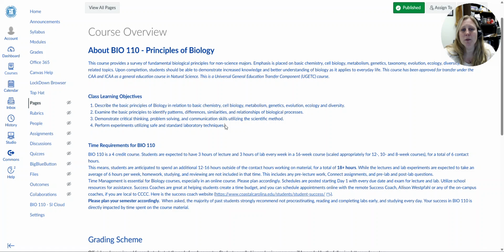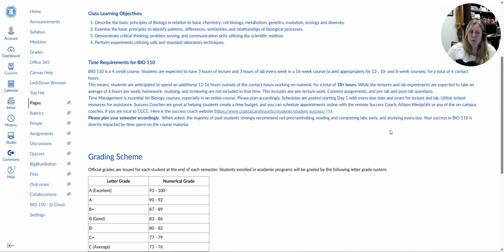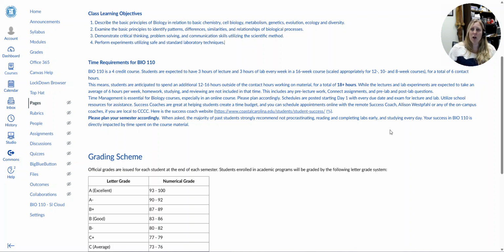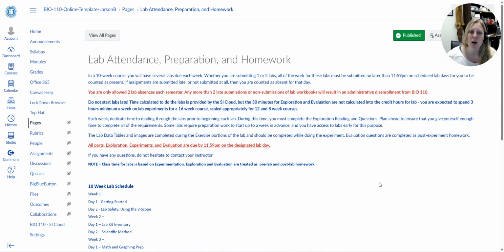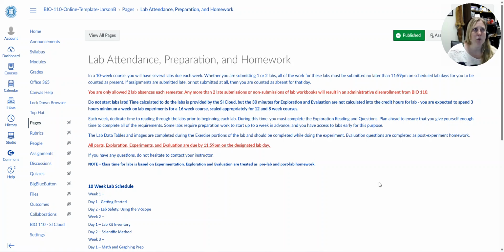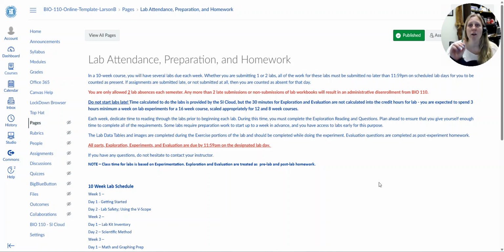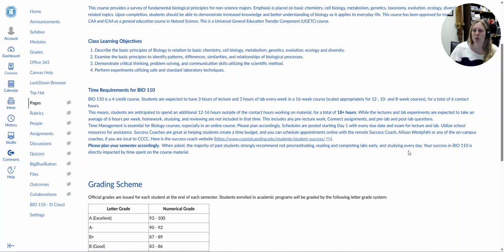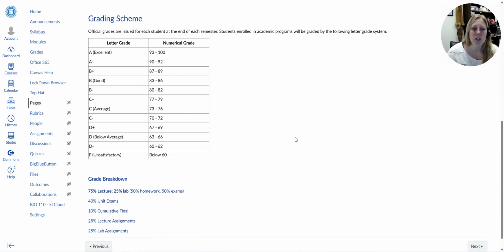BIO 110 Time Requirements and Grading